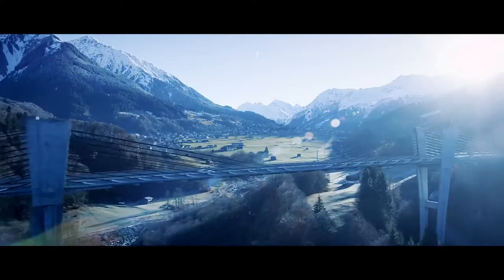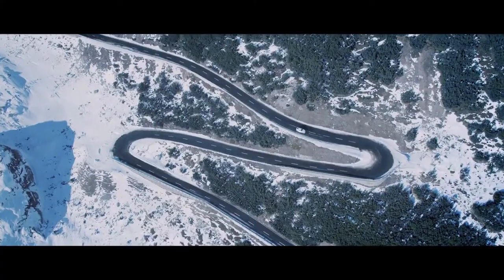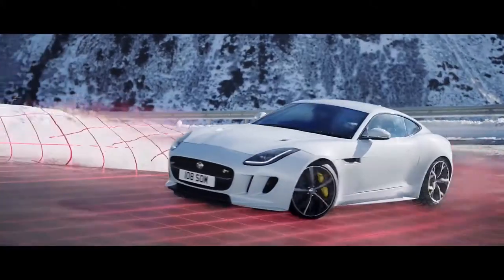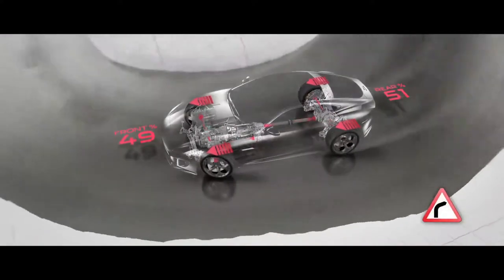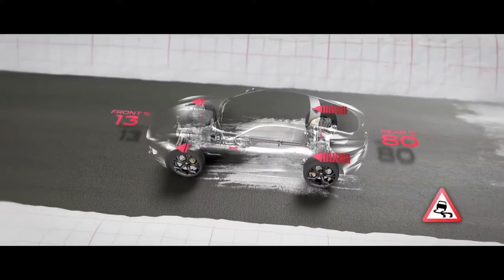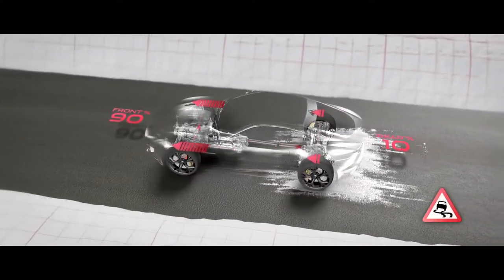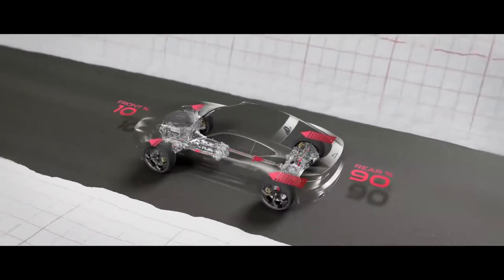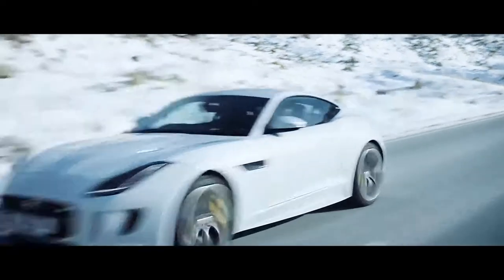New Jaguar F-Type - All Wheel Drive